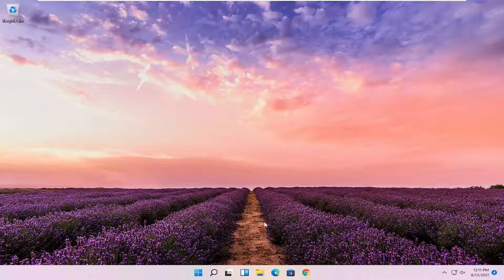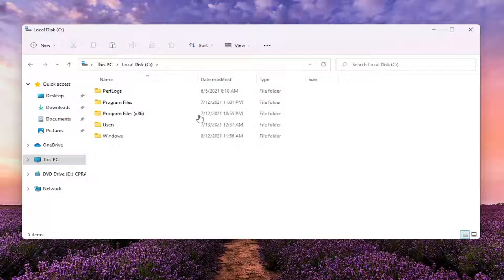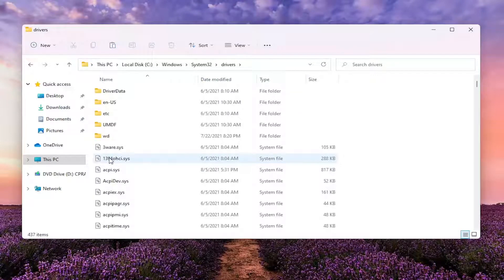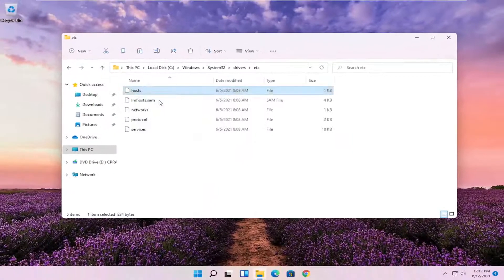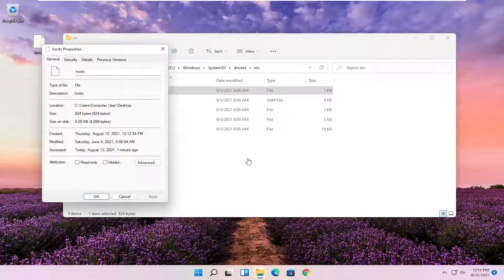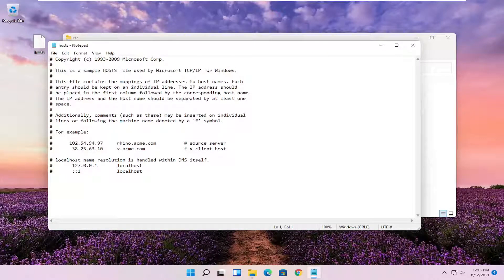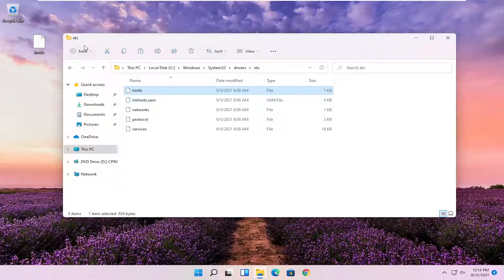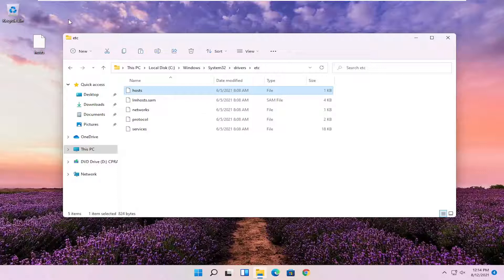How To Solve Antimalware Service Executable High CPU Usage (MsMpEng.exe) Problem in Windows 11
Antimalware Service Executable is the name of the process MsMpEng (MsMpEng.exe) used by the Windows Defender program. The service associated with this program is the Windows Defender Service. The two most common reason for it to be consuming high CPU usage is the real-time feature which is constantly scanning files, connections and other related applications in real-time, which is what it is supposed to be doing (Protect In Real Time).

The second is the Full Scan feature which may be scanning all files, when the computer either wakes up from sleep or when it is connected to a network, or if it is scheduled to run daily. The bit to understand here is that when it is doing a complete scan, your system will experience frequent lagging, hanging and delayed access/response from your input/interactions with the system, because the CPU is Hijacked by Defender. Don’t be afraid or lose patience here, instead let it run and scan, wait a few minutes and if there are lots of files, etc, then it may even take a few hours, so let it runs and finish what it is doing for the sake of your protection, once it has completed, it will release the CPU and the USAGE will drop down to its normal.